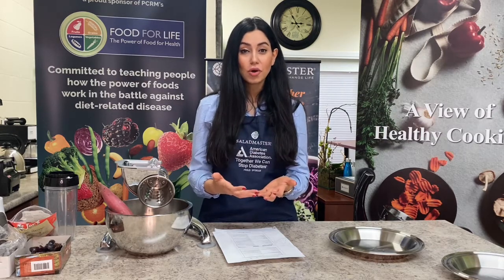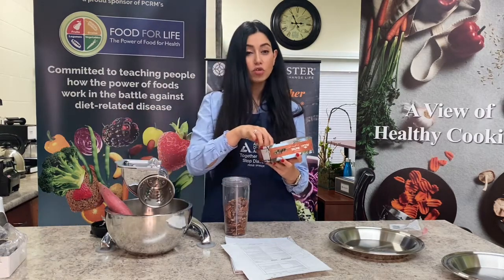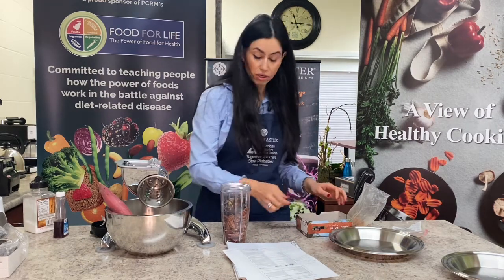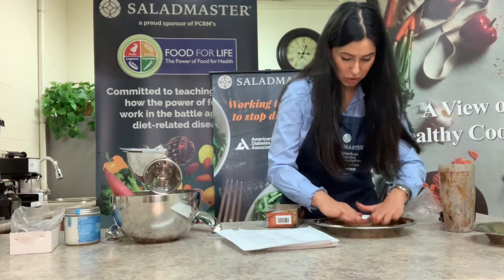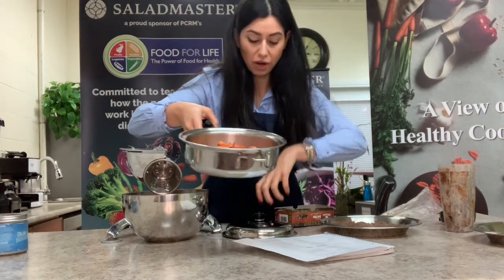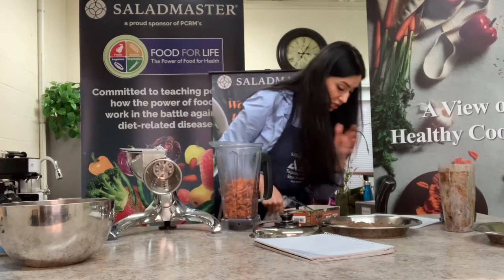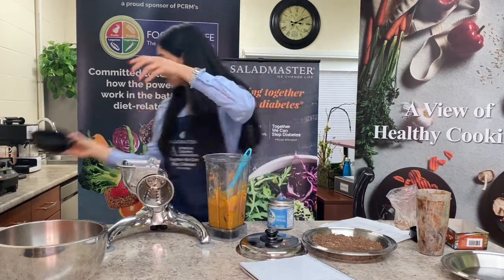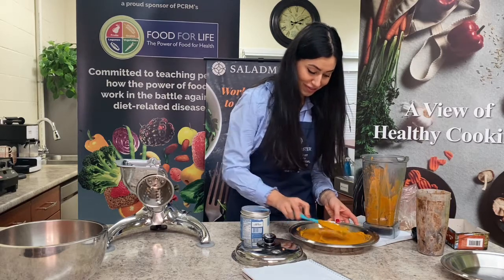Yam pie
Ingredients
For crust:
1 1/2 cups pecans
8 Dates
2 Tsp vanilla
1  Tsp salt
For Filling:
3 large Yam and or sweet potatoes
2 Tb coconuts oil or 1 1/2 Tb psyllium powder ( for low calorie pie)
1 Tb Pumpkin pie spice